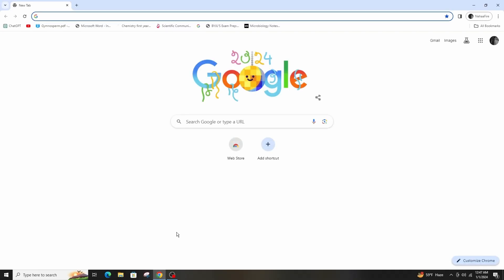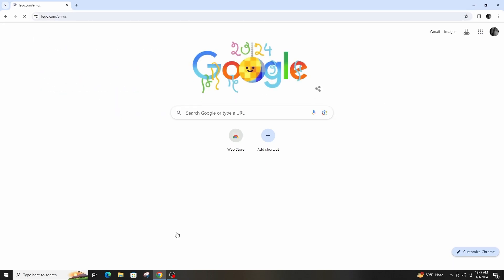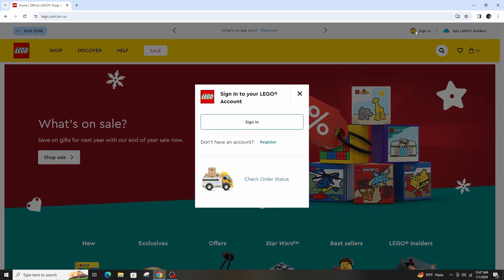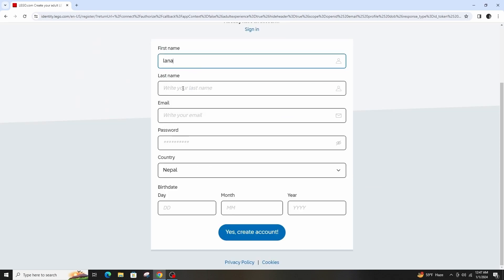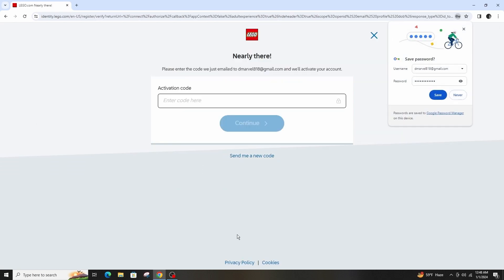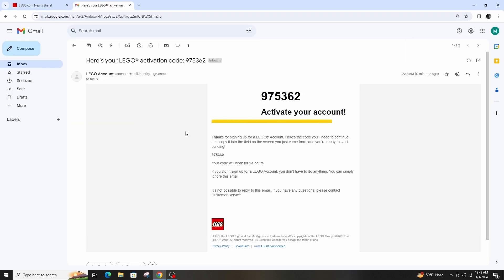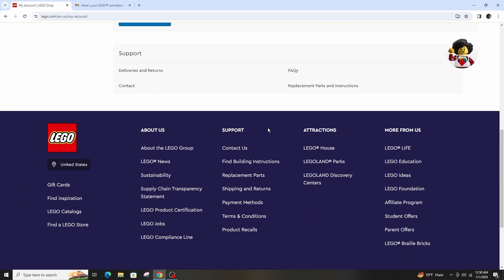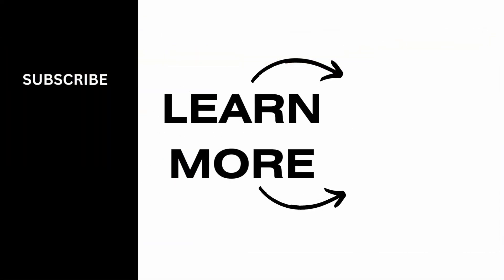How To Create a Lego Account (Easy 2024)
In this tutorial, we'll guide you through the process of creating a LEGO account in 2024. Having a LEGO account allows you to access various features on the LEGO website, participate in the LEGO community, and even customize your LEGO sets.

Key Steps to Create a LEGO Account (2024):

🟨 If you're a LEGO enthusiast and want to create your own LEGO account, we'll walk you through the simple steps to get started.

Timestamps:
0:00 - Introduction
0:05 - How to Create a LEGO Account (2024)
0:10 - Step-by-Step Guide

By following our step-by-step instructions, you'll be able to set up your LEGO account quickly and enjoy the world of LEGO even more. Start building your virtual LEGO journey now! LEGO LEGOAccount TechTutorial #2024